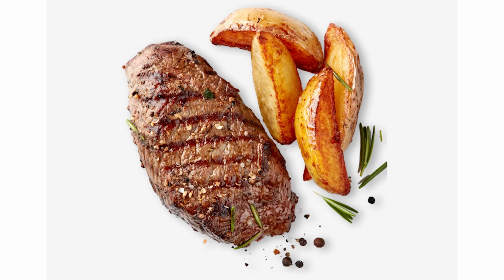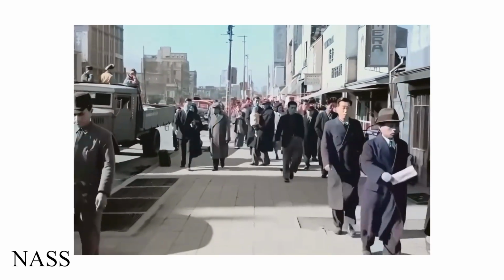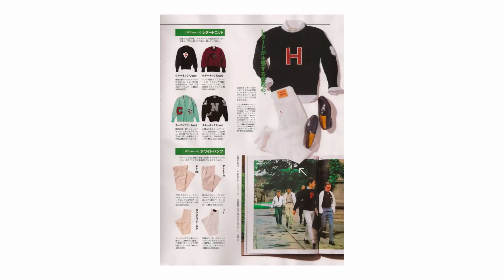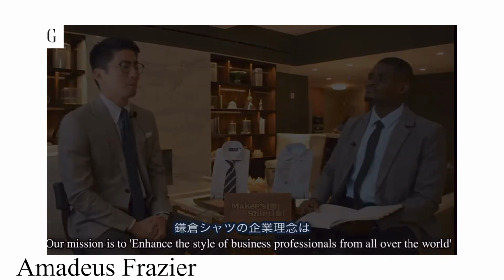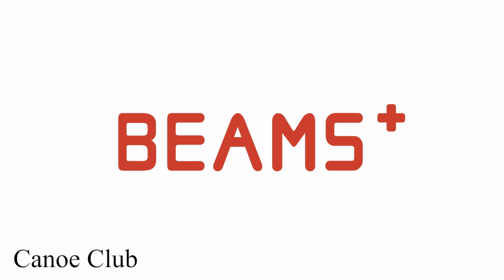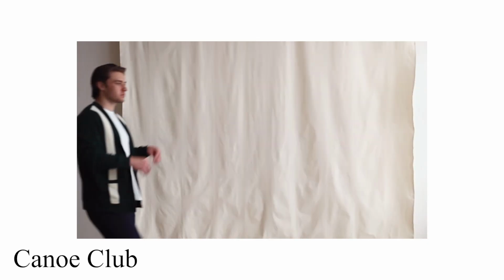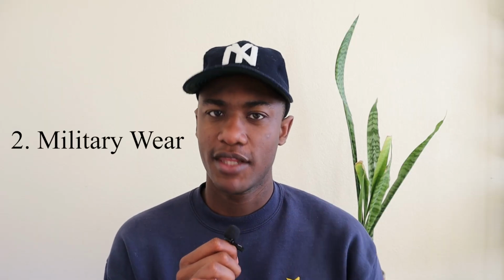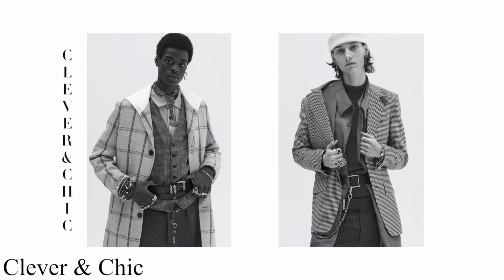Understanding Japanese Americana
The older I get the more interested I am in Japanese American! Why? Maybe it's because the genre has such a rich history of both garments built for workwear and for luxury. Today's video marks a new series in which we will uncover the truth behind Japanese Americana in hopes to understand why it has grown in prominence over the years.

Chapters:

0:00 Intro
0:38 Video Objectives
1:04 History of Japanese Americana
3:45 4 Pillars of Japanese Americana
4:33 Pillar 1
4:41 Pillar 2
4:50 Pillar 3
5:00 Pillar 4
5:23 What are your thoughts?
5:58 Pvv

Measurements:

Height: 6' 3"
Waist: 33"
Waist to Ankle (Outseam): 34"
Inseam: 32.5"
Sleeves: 27"
Shoe Size: US 11

Camera Gear/Set Up:

Editing Laptop
Iphone 11 Pro Max
Canon M50
Lavalier Microphone
Condensor Microphone
Shotgun Microphone
Iphone Phone Case
Shoe Rack